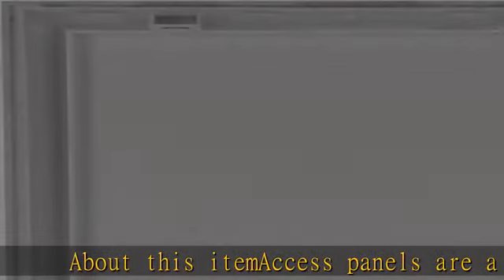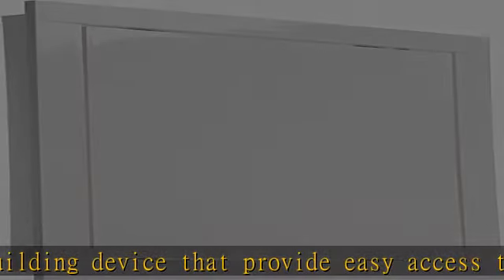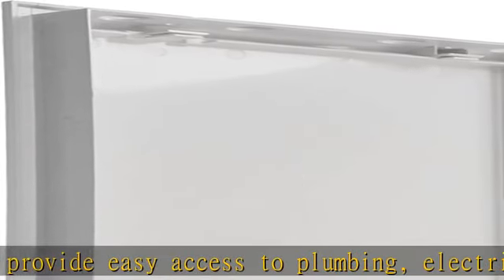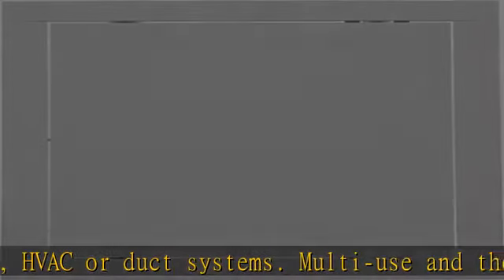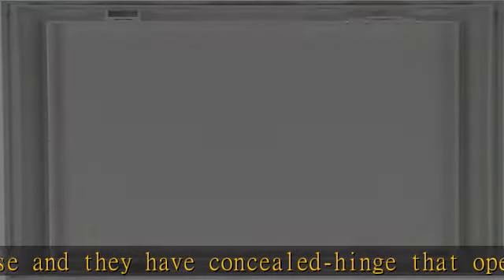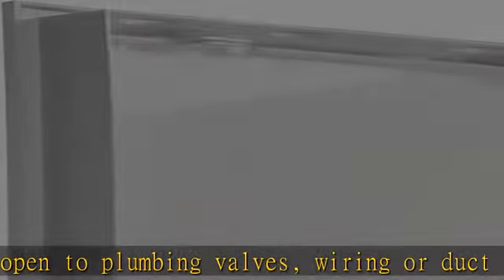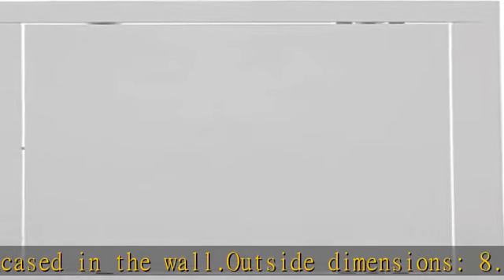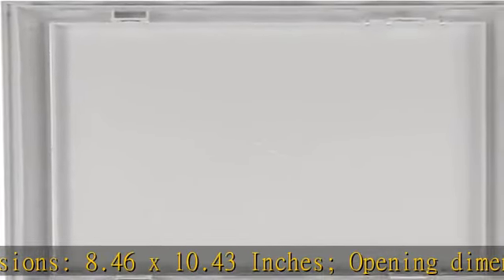8" x 10" White Access Panel Door Opening Flap Cover Plate - Plumbing, Electricity, Alarm Wall Acces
8" x 10" White Access Panel Door Opening Flap Cover Plate - Plumbing, Electricity, Alarm Wall Access Panel for Drywall - Box Door Lock - Door Latch - Size/Color (8 x 10, White)

8" x 10" White Access Panel Door Opening Flap Cover Plate - Plumbing, Electricity, Alarm Wall Access Panel for Drywall - Box Door Lock - Door Latch - Size/Color (8 x 10, White)